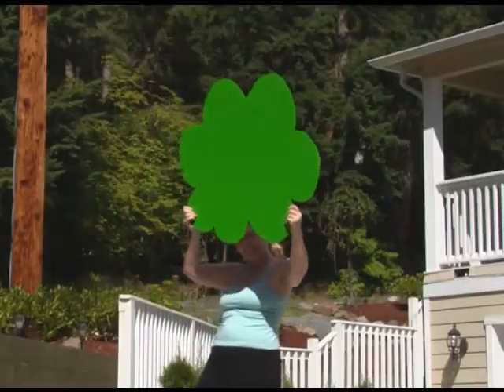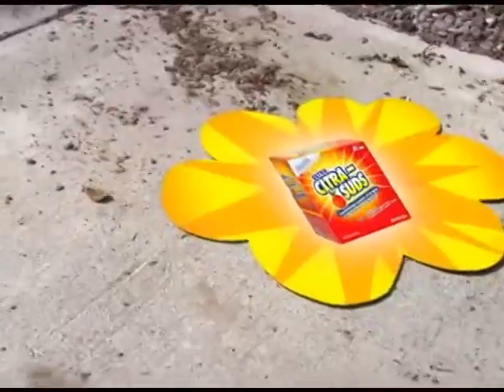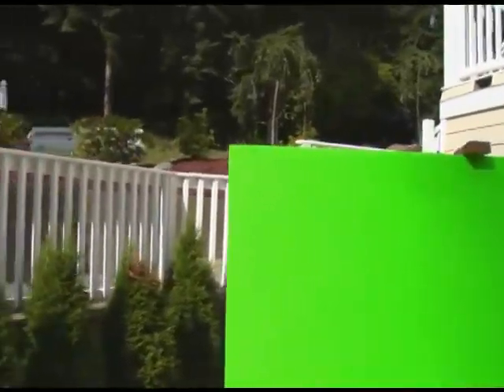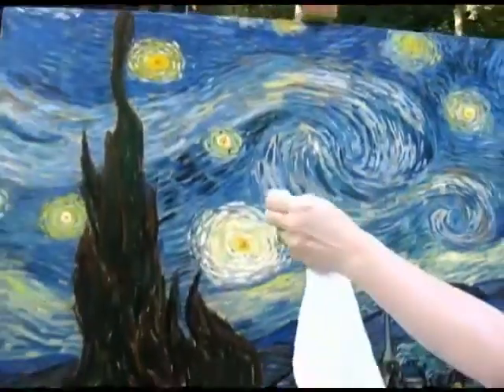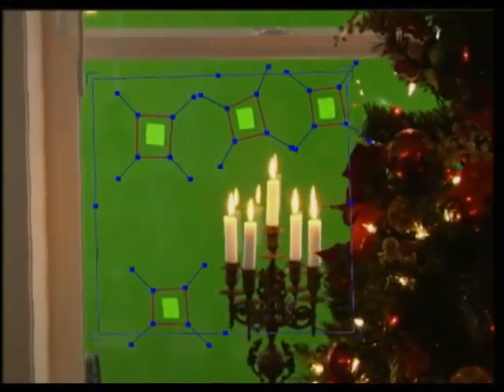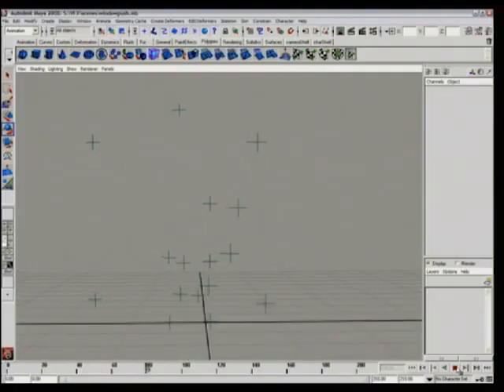Mocha VFX CGI How To Shoot for Planar Tracking 480 X 640